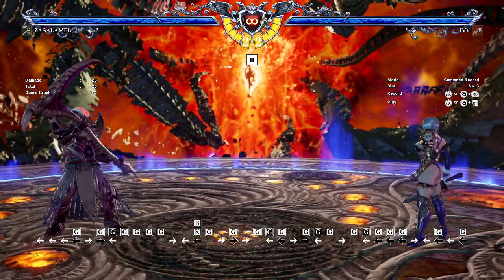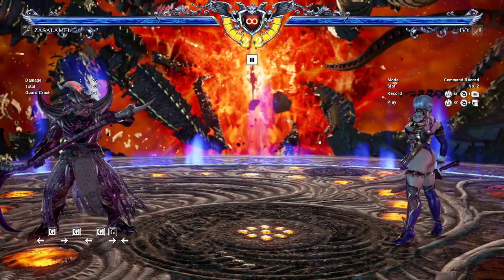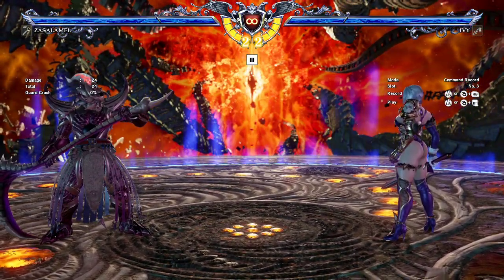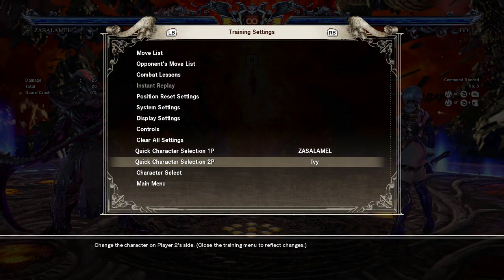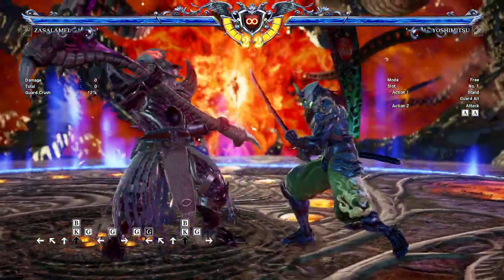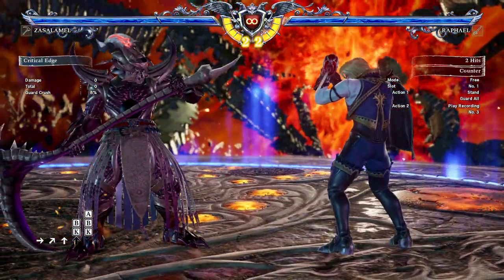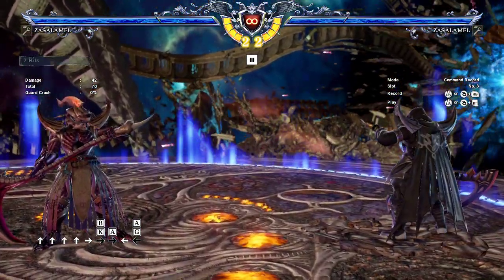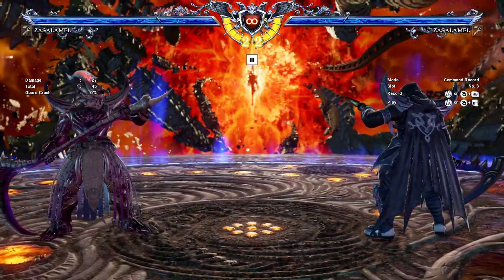Ron's Zas Matchup Tips Part 6: 22B+K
In Season 2, Zas was given 22B+K which is a near full-screen move that can whiff punish from a long distance away.  On block it's only -6, it forces crouch, and it pushes back far enough to where he can whiff punish most moves that are fast enough to beat out a 6BB making it a really safe setup into 6BB lethal hit.  He can also space it better if he lands on tip range so be mindful of this.  As a vertical it is relatively easy to sidestep however, and you need to be really punishable on whiff for 22B+K to punish without him preemptively using it in neutral.  I have dubbed it the "Ivy Killer" because it shuts down almost all of her main neutral options if she whiffs.  It's also useful against a long-ranged Azwel in spear state among other things.